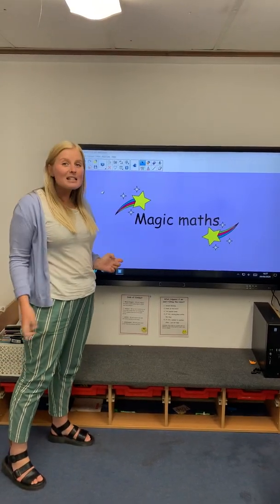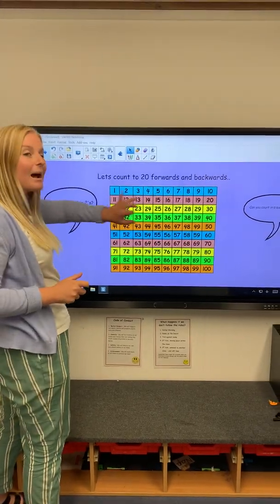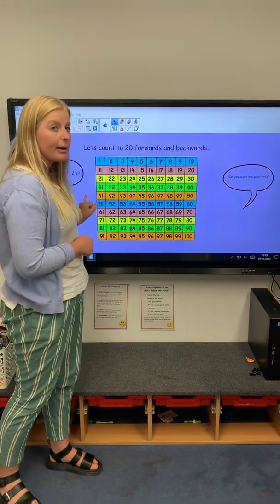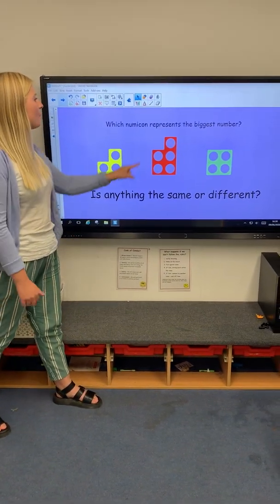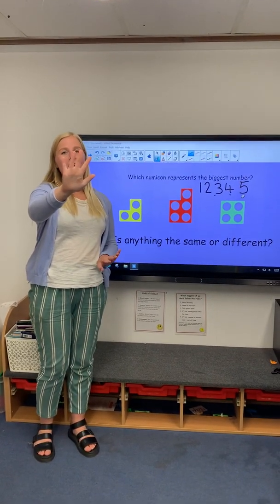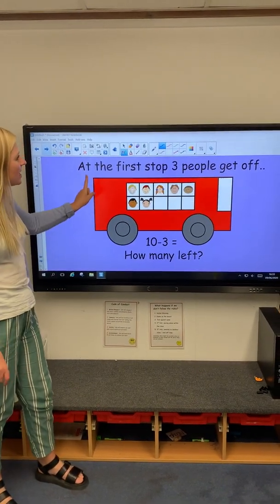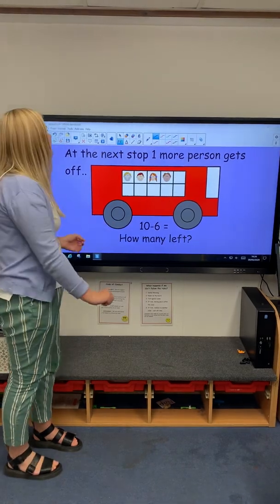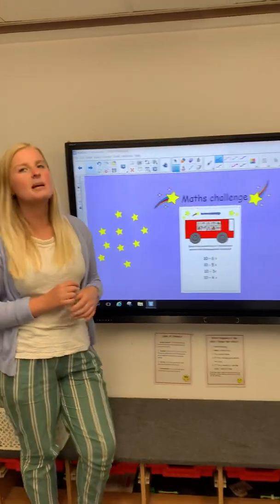Magic Maths Lesson 3